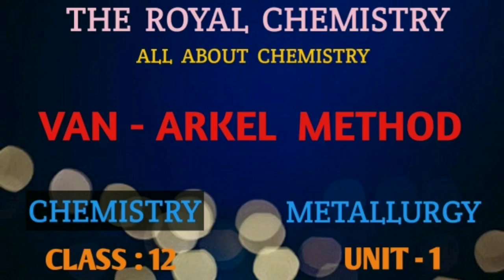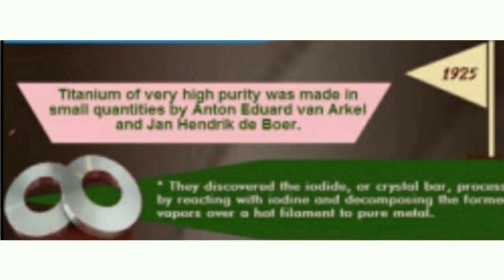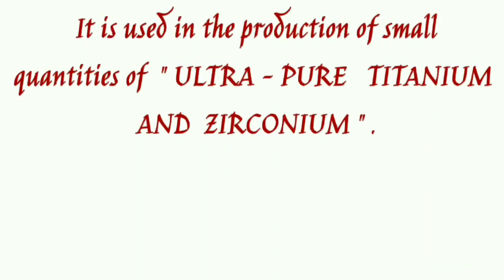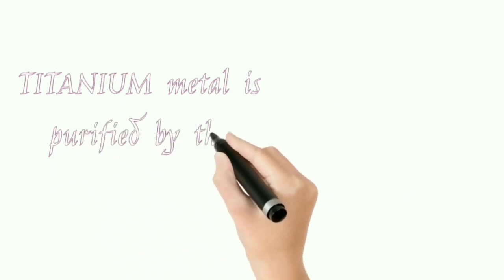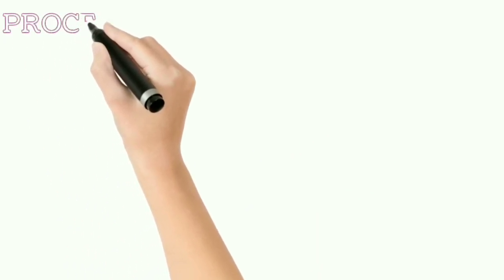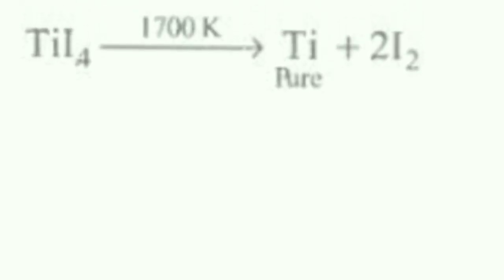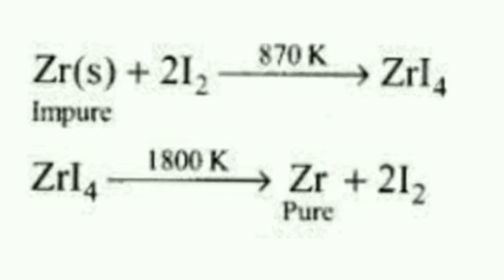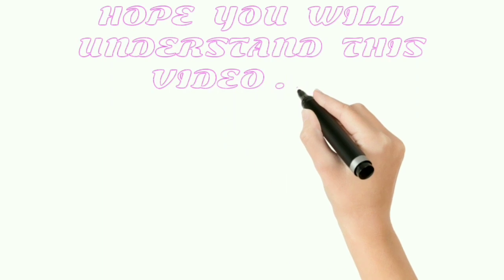CLASS : 12 | VAN - ARKEL METHOD | UNIT -1 | METALLURGY | Explanation in both English and Tamil.